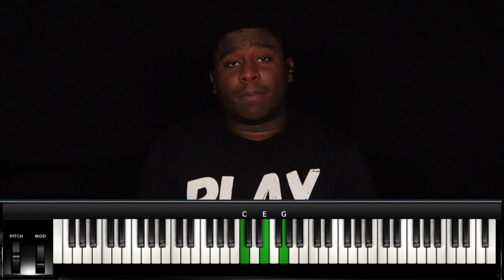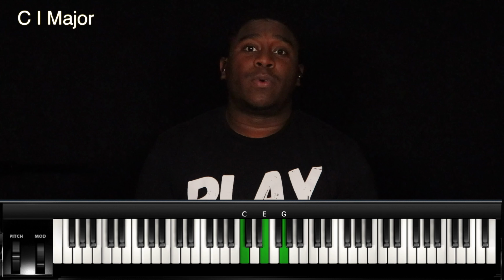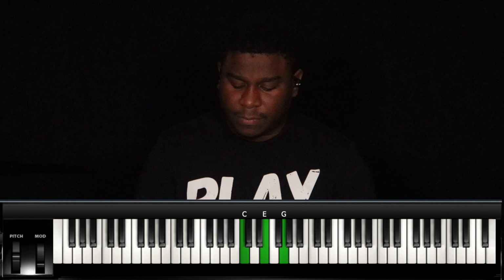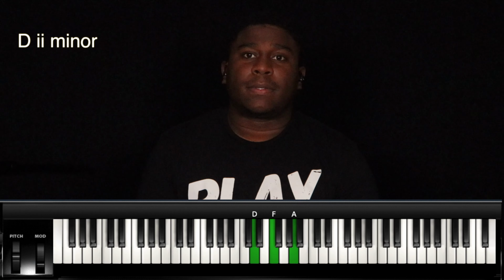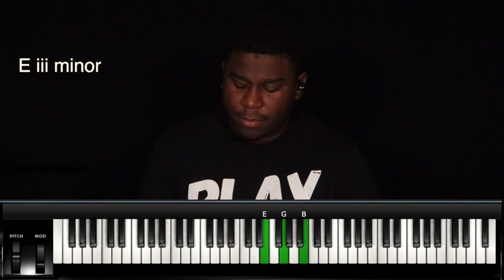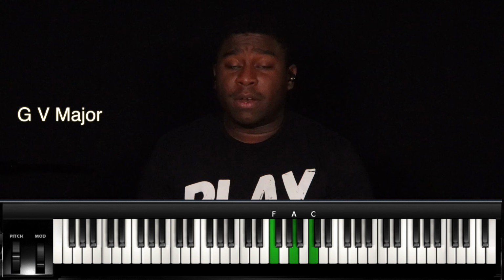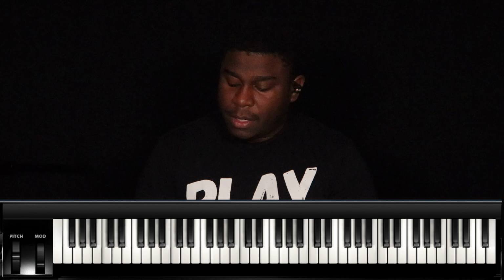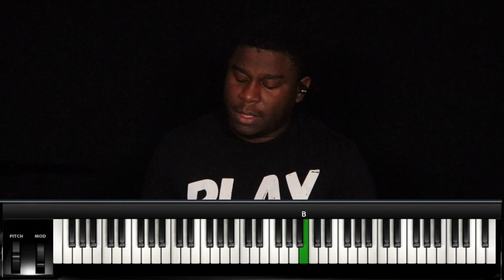C Chord Family Lesson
Hello my name is Isaias, I have been playing for over 15 years in church and I want to give back to community that gave soo much to me.

Here you will learn the basics to playing piano. As the weeks go by you will be learning new chord families. This first 12 weeks will be mainly for beginners. We will be dropping nuggets throughout the series and will be teaching different things throughout the weeks, so drop in to learn new tricks and tips.

Looking forward to seeing your progress and hearing from you all!